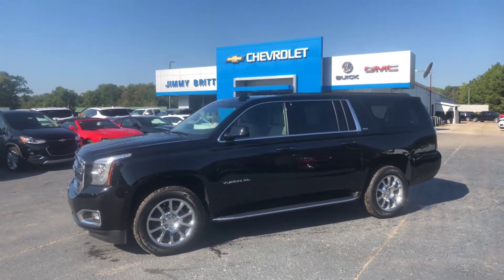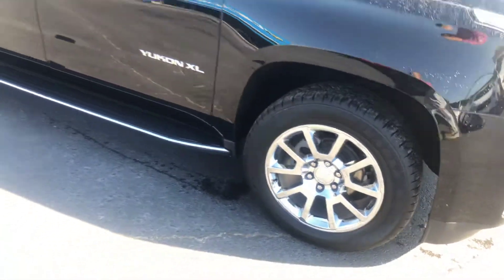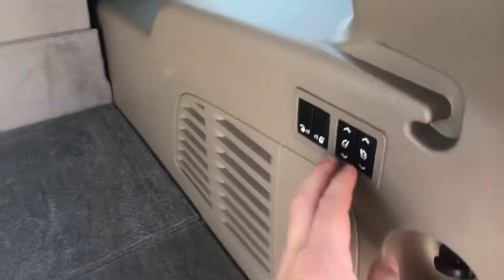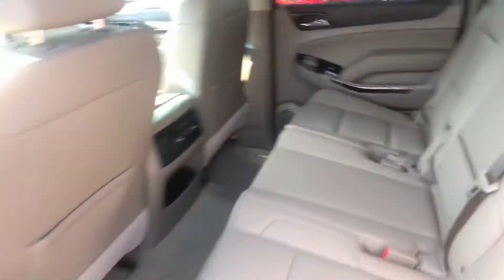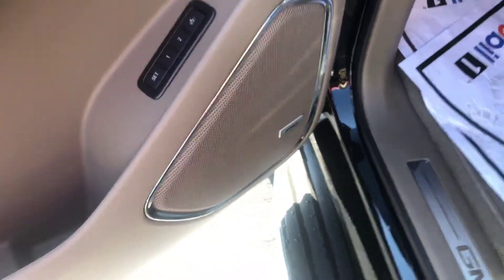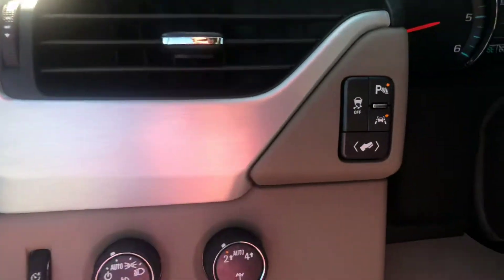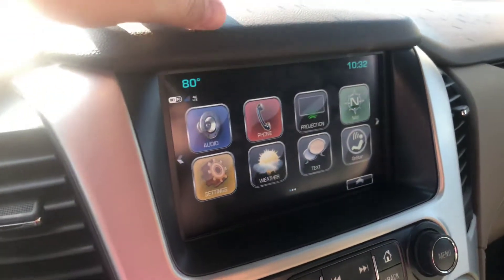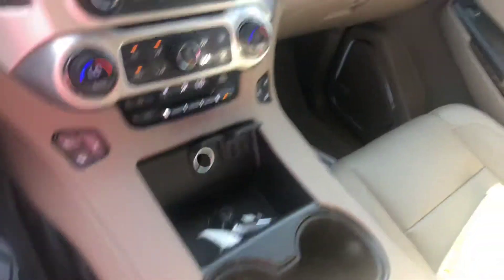Johnny, take a look at this beautiful 2018 GMC Yukon XL!